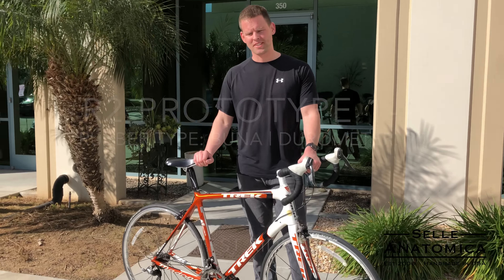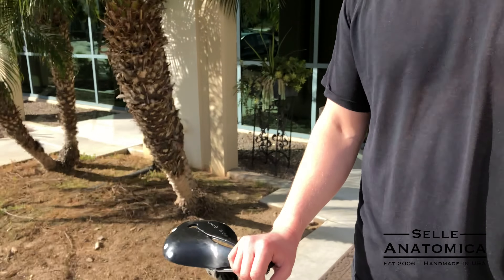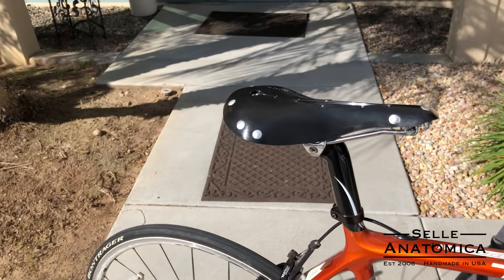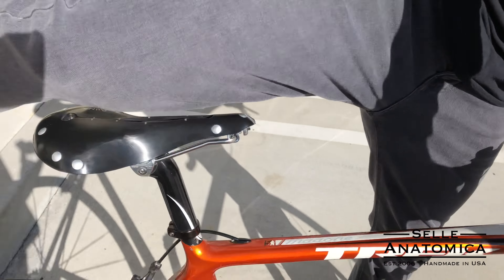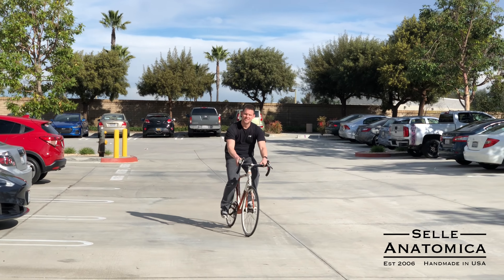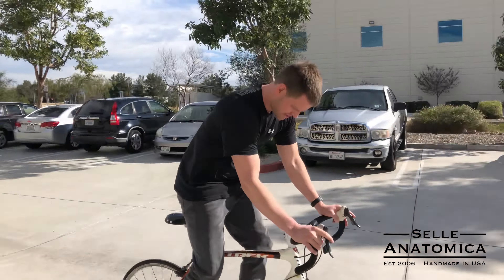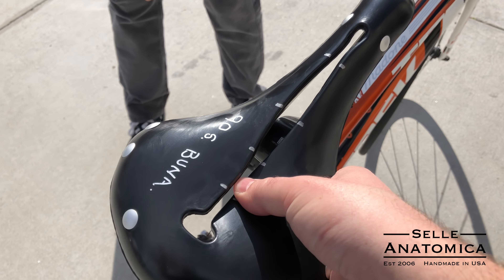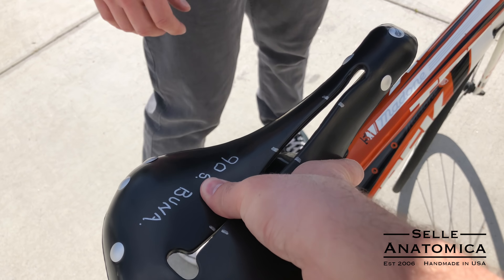R2 Inaugural Ride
R2 inaugural ride feedback and reactions. Andy from Selle Anatomica takes the first ride on R2 prototype 1-1 and delivers his feedback on the new rubber saddle from Selle Anatomica.